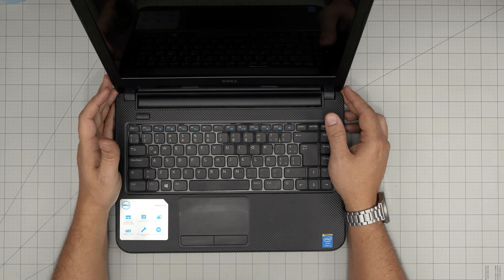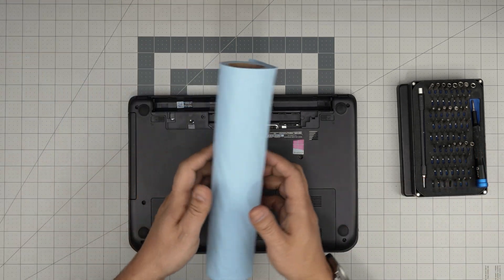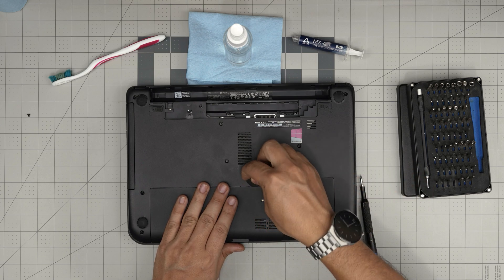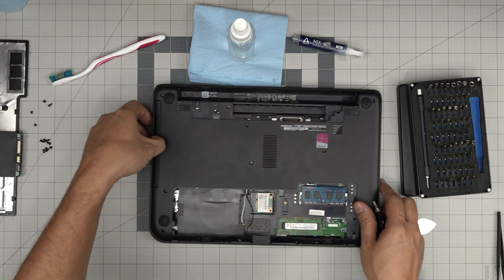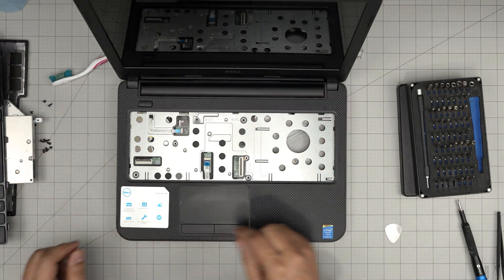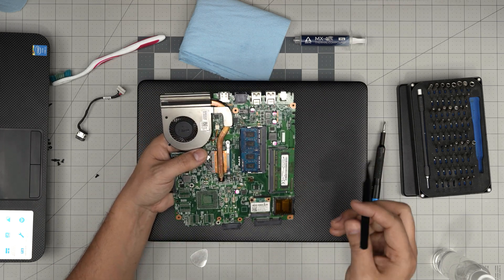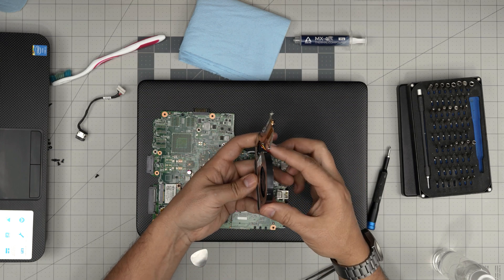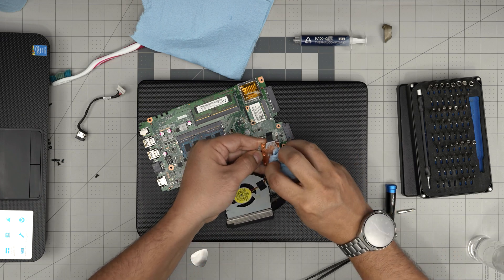How to Repaste and Clean Your Dell Inspiron 14 3437 Laptop for Better Cooling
Improve your Dell Inspiron 14 3437 laptop's cooling and performance with a proper repaste and cleaning service! In this video, I’ll show you how to clean the fan, apply new thermal paste, and reduce overheating for a smoother experience.
🔵 #1 thermal paste
🔵 #2 thermal paste

› Bitcoin: 1Gc6ekScTjvcnSHoFGvu7nbBo3cyYzfsAL
› Ether (ETH): 0x9dd9F855DAE0586980Ef7786E53e4E275BdC6985
› Litecoin (LTC): LTFQ14vaan4Fc3QqW3cn4NnWV7cvgrXWhk
› Bitcoin cash (BCH): qp4mecuy2q2rqvctdpuv5m0m05y6r8g64c3a48gf78
› TrueUSD (TUSD): 0x9dd9F855DAE0586980Ef7786E53e4E275BdC6985
› XRP (ripple) : rNBVHSfb3iZXYaWm491zVBzYfaxnNnAoCs
› Doge coin: DGspV9CkUqYJUb4ygNVz4aekmgmq5i12Pe